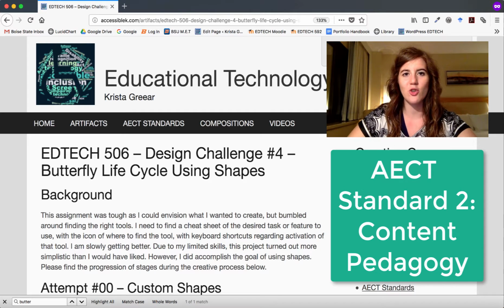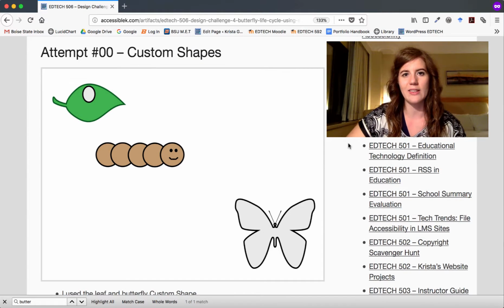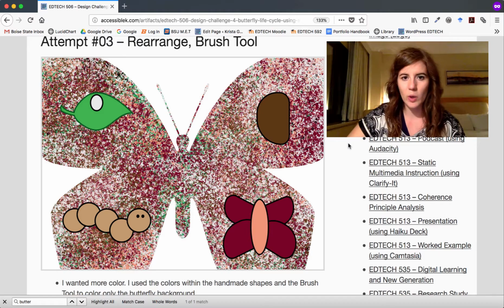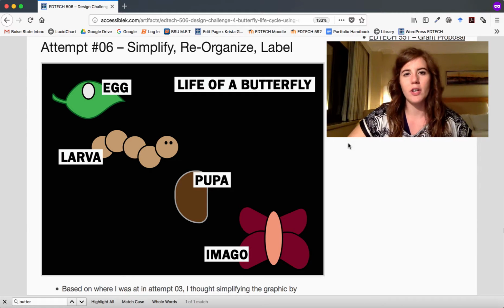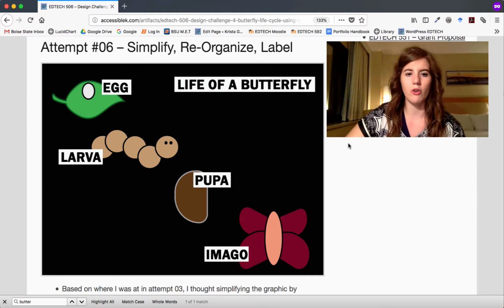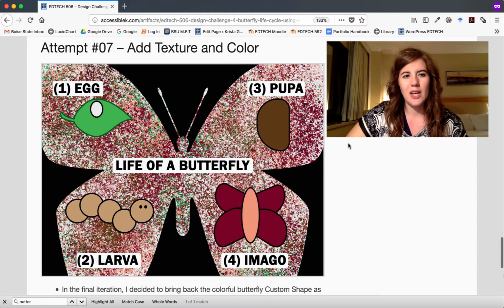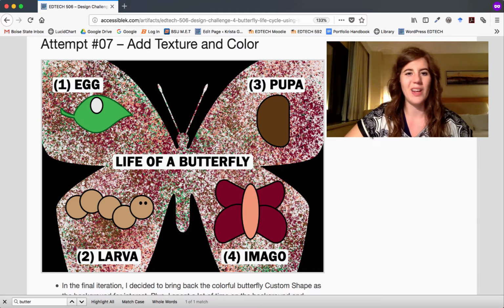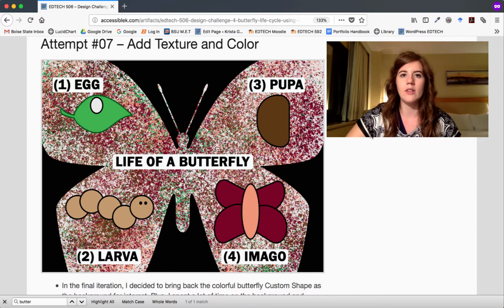EDTECH 592 Video Vignette - Standard 2